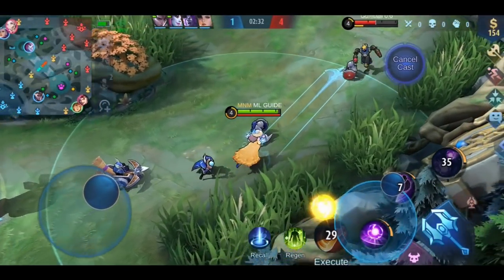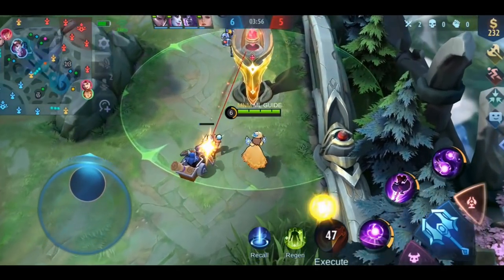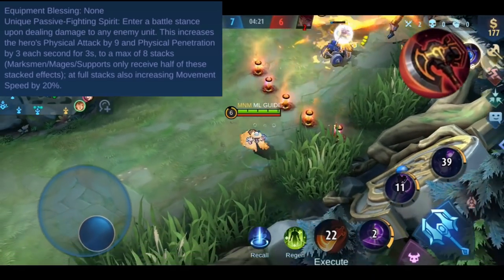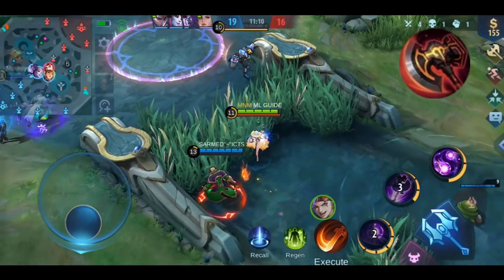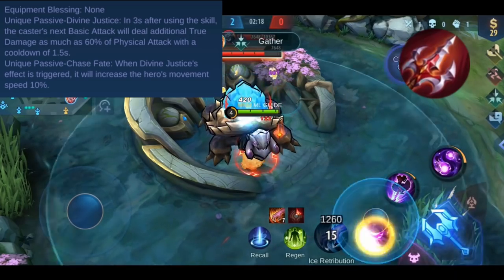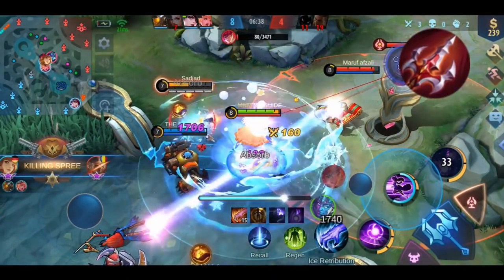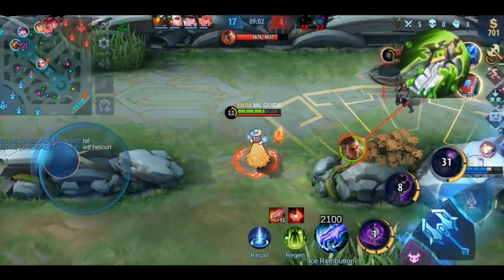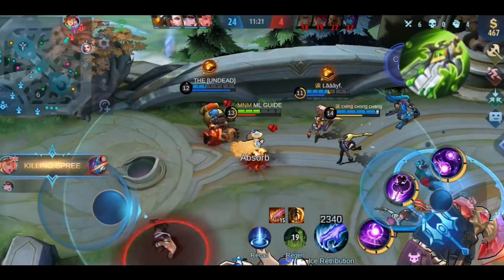WAR AXE / ENDLESS BATTLE / BLADE OF DESPAIR | Item Guide 2021 EP.11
Hello my firends! Welcome to the eleventh Mobile Legends Item Guide 2021. In this video I will explain you how War Axe / Endless Battle and Blade of Despair works